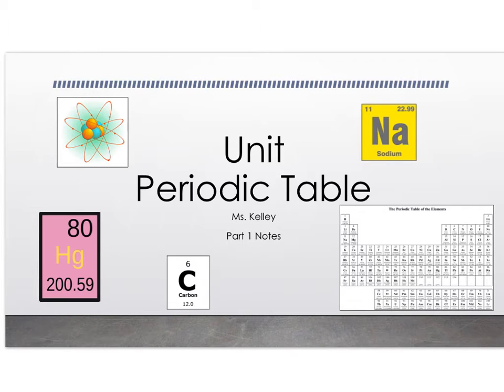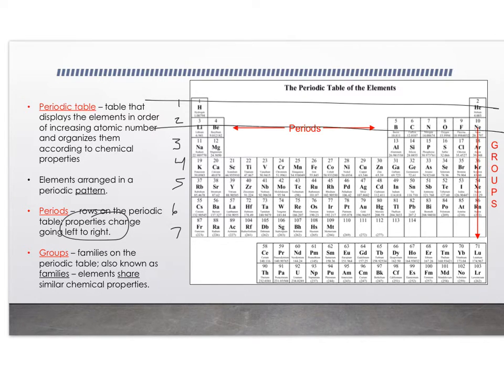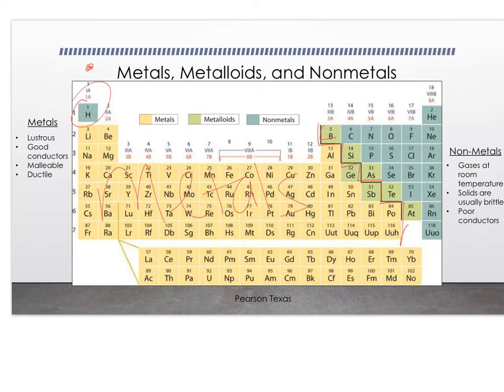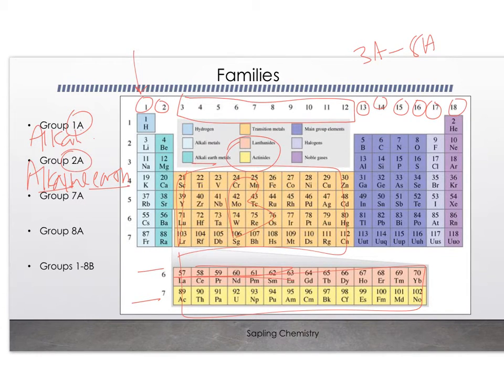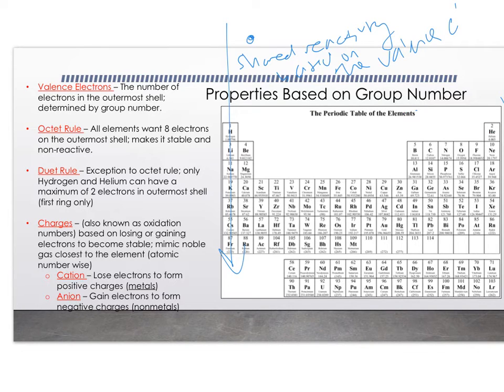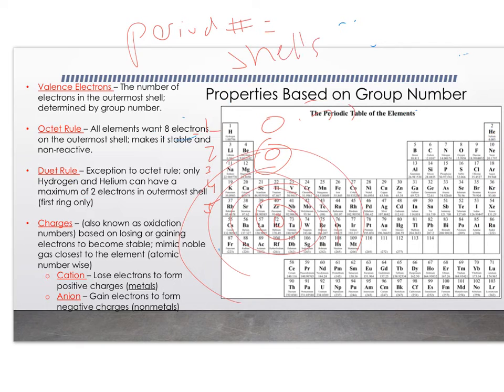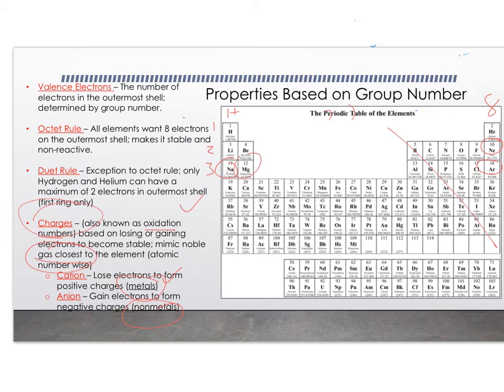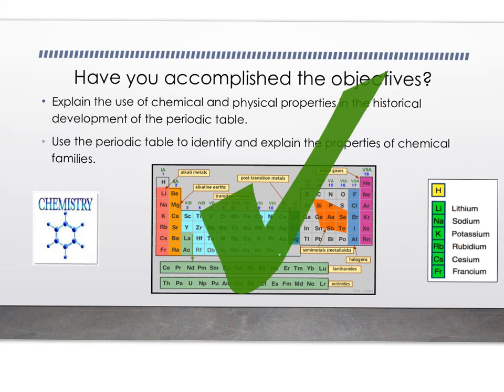Unit 6 Part 1 Lecture